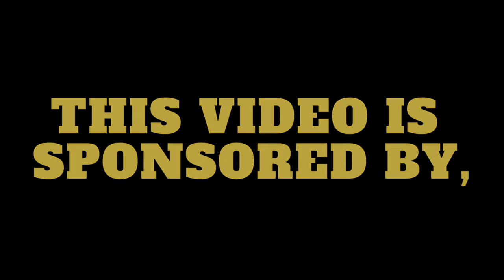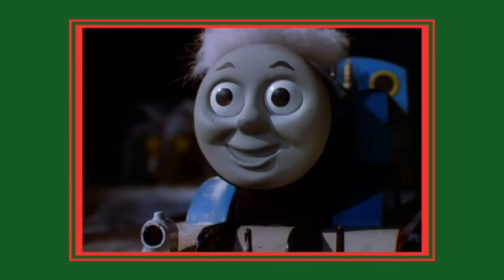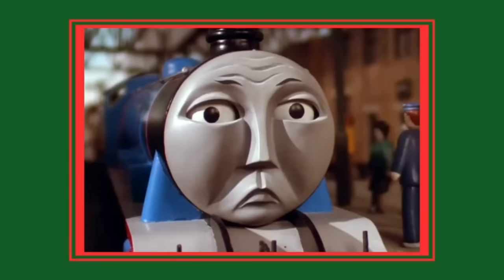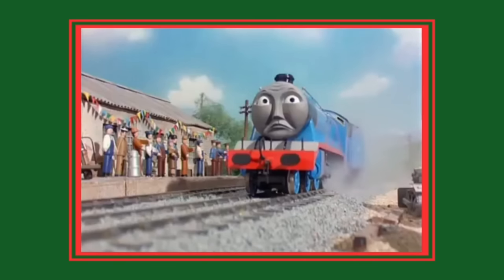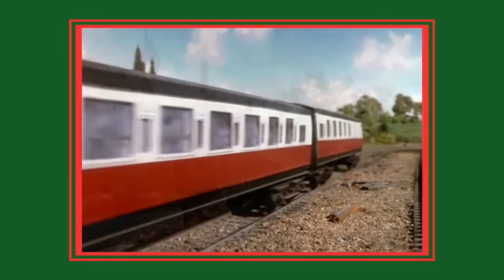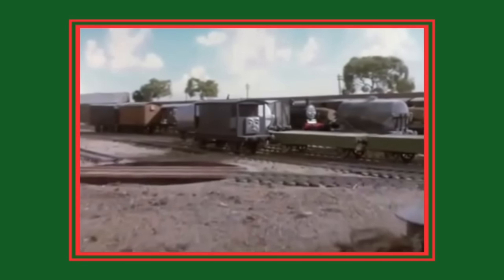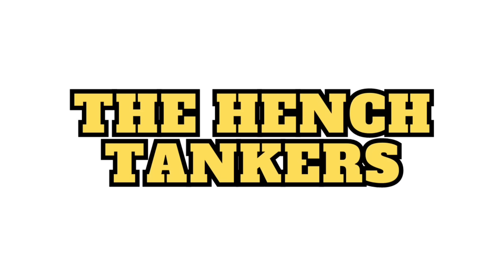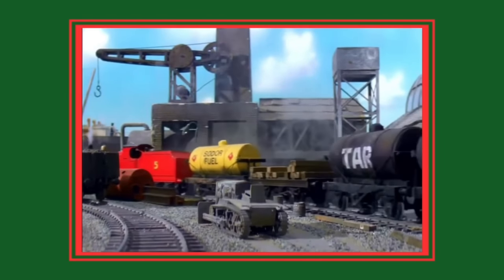10 MORE Things in Thomas The Tank Engine YOU never Noticed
Here's my part 2 to the original video, 10 Things in Thomas The Tank Engine YOU never Noticed where I show you guys 10 MORE things you never noticed as a continuation.

Music and Themes by: S.A. Music